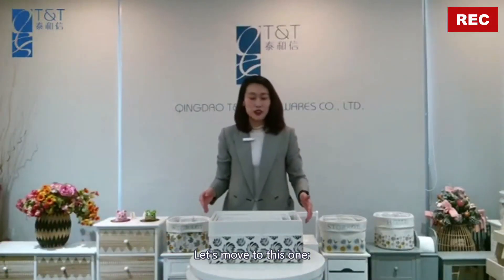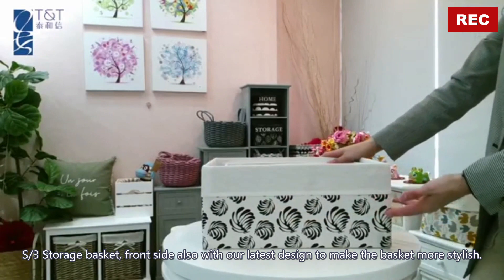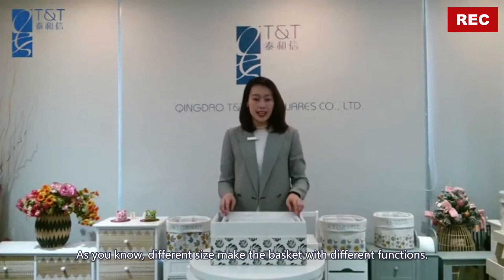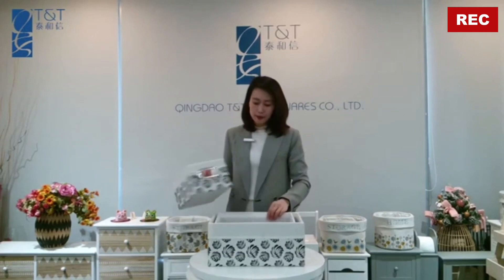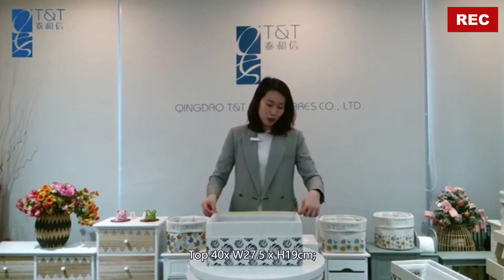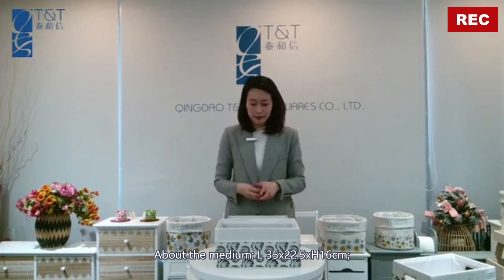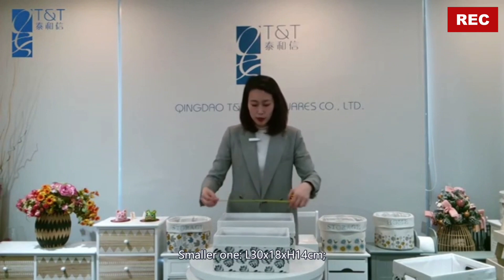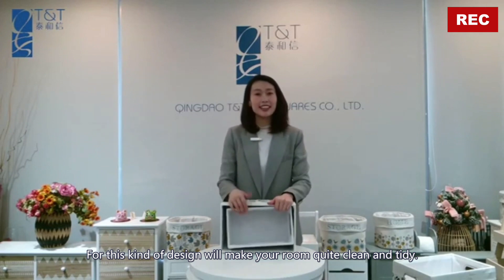Fabric Storage Basket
1) Stylish pattern works with any existing décor;                                                  2) Versatile use to fit your every need;
3) Storage basket comes with cut-out handles for easy carrying.